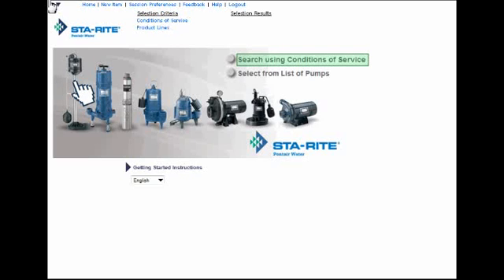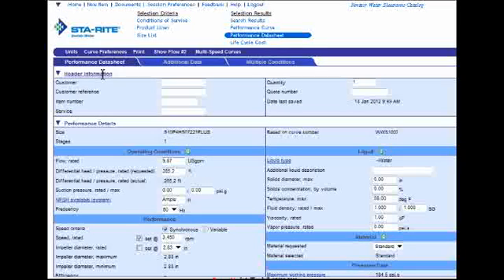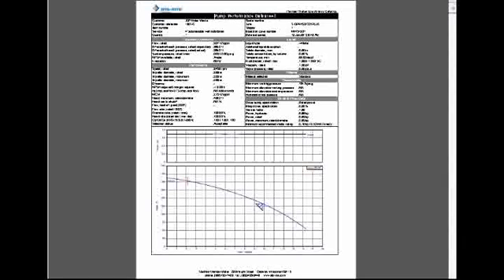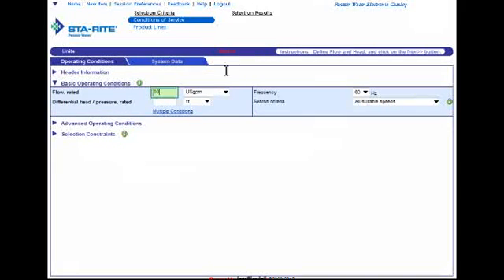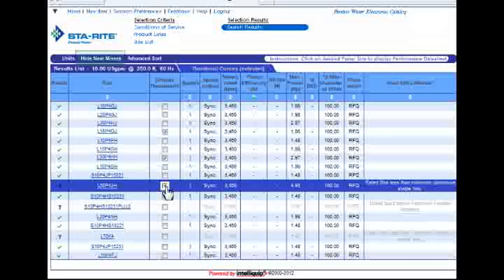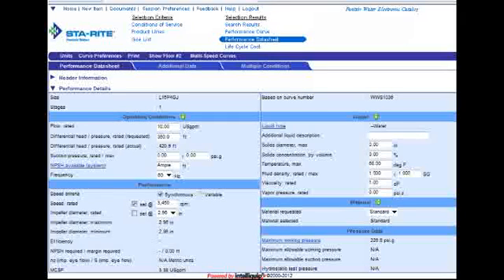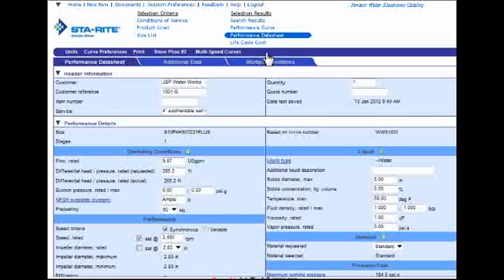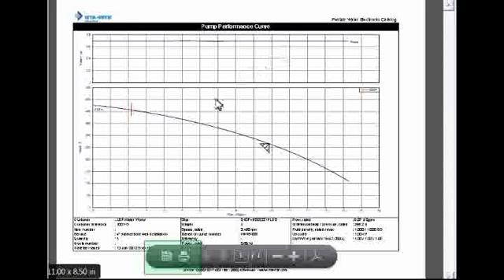Sta-Rite Pump Selection Software Tutorial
This is a brief tutorial explaining how to use the Pump Selection Software on the Myers